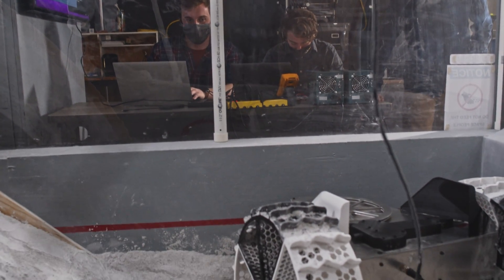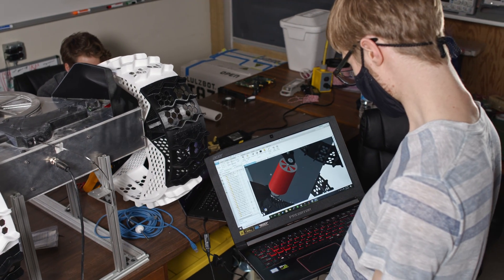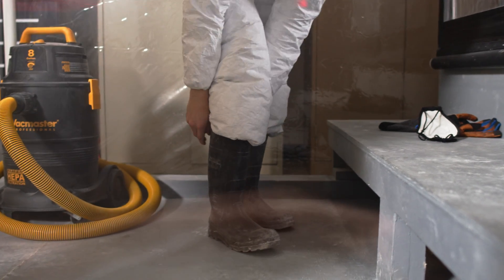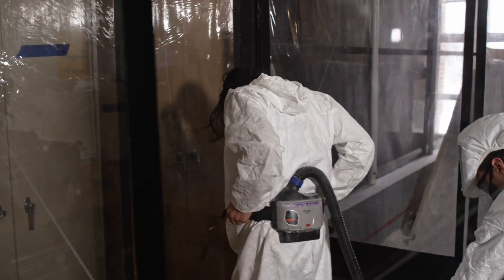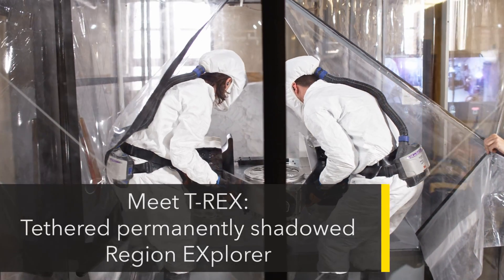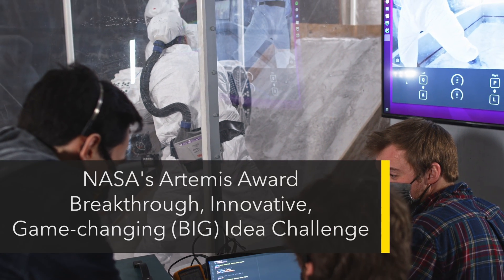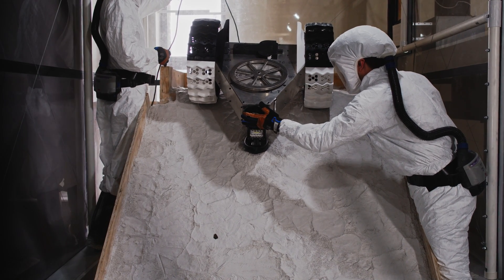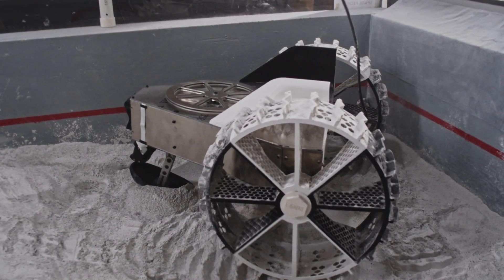Student Engineers Build a Lunar Rover—and Win BIG.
Nanosatellite launches to lunar rovers, Michigan Tech students design and build equipment that supports space missions to the moon, Mars, and beyond. Huskies won the Artemis Award in NASA’s Breakthrough, Innovative, and Game-changing (BIG) Idea Challenge for their rover project. With the funding to continue development, they’re working alongside faculty in the Planetary Surface Technology Development Lab, testing their designs in a simulated moonscape.